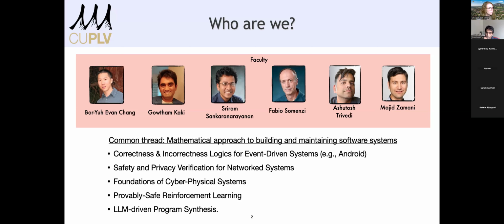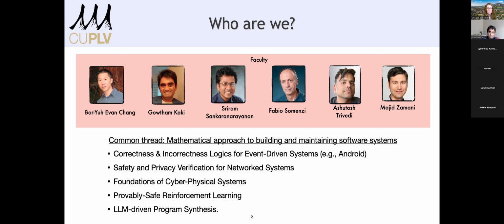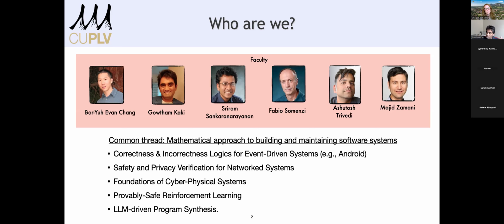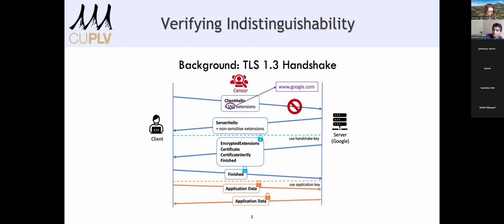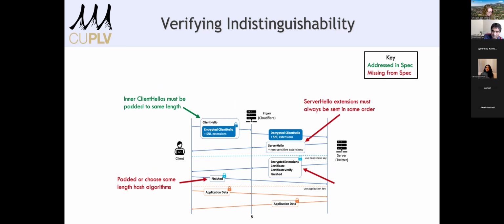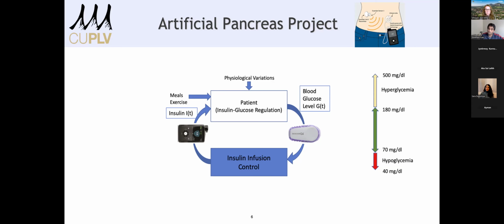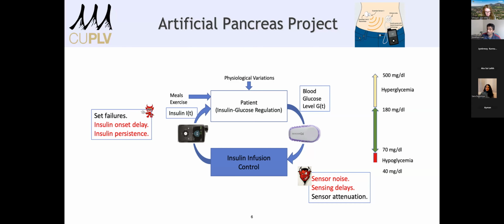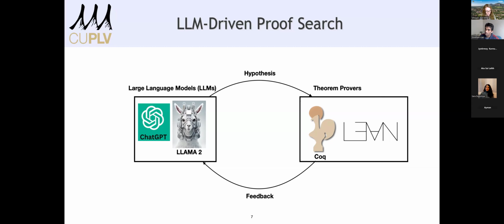Pre Research Advising CUPLV